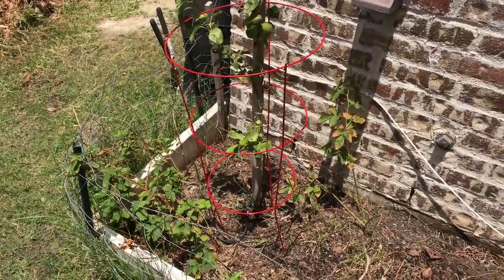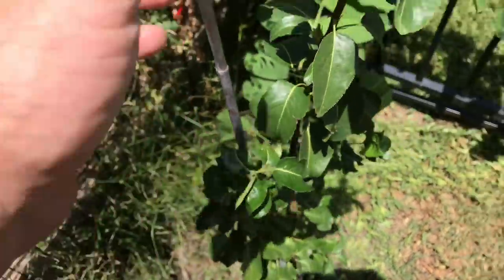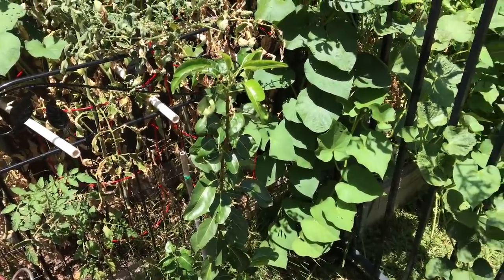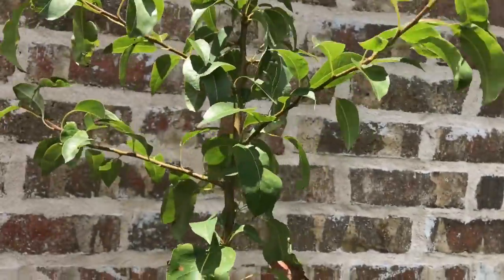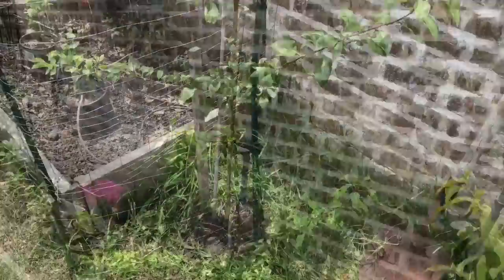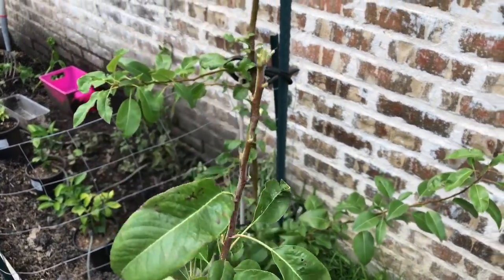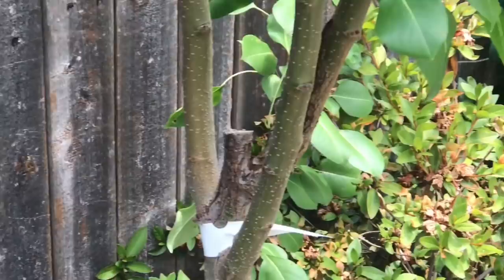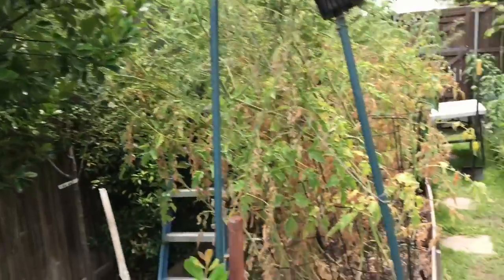How To Grow Pear Trees From Seed - 24 Months Old1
I started these pear trees from store bought seed (D'Anjou Pears) on 7/10/16.  They are now 24 months old.
In this video, I'll catch you up on the 3 young trees and also show you my other pear varieties, Bartlett and Orient - which are 3+ year old trees.

I'm hoping these little pear trees can handle the Texas sun (and 100 degree temps almost every day!) and new soil conditions now that they have gone through the initial shock since transplanting them outside a year ago, weathering their first "winter," fighting fire blight, and acclimating to the Texas Clay.
I'm also optimistic that they'll really take off now that they will get the nutrients from the soil and the sun since they seem to finally set down healthy roots!

It's been a fight getting them acclimated after spending almost 8 months indoors.  I am currently giving them a half dose of tree and shrub fertilizer (14-14-14) and doing my best to keep them well watered and free of pests, like aphids and white flies, as well as keeping my eyes on their leaves for any more sight of the dreaded fire blight!
I plan on being more diligent in keeping this series updates throughout the year, so stay tuned and join me as we see them go from seed to fruit bearing trees - I hope!

I hope you are enjoying the journey along with me!

PLEASE SUPPORT MY CHANNEL (if you wish) - when you shop through the following links, it helps me continue to put out more gardening content and allows me to pursue my passion!

Heirloom Tomato Seeds:

Jiffy Professional Seed Starter Mini Greenhouse:

Organic All Purpose Fertilizer:

Grow Room Rack:

Grow Room Lights:

Sensei Pruners/Shears:

Gardening Gloves: